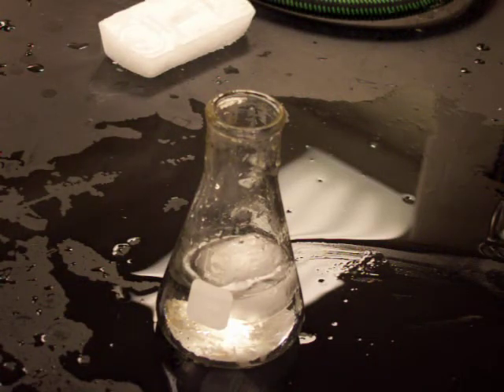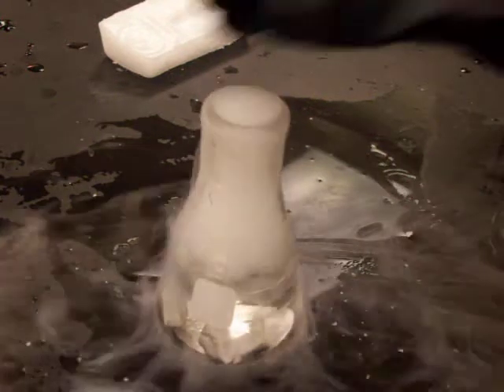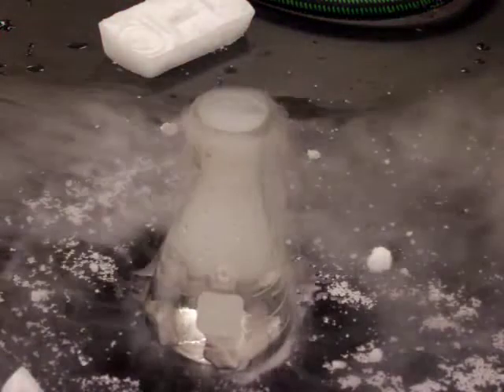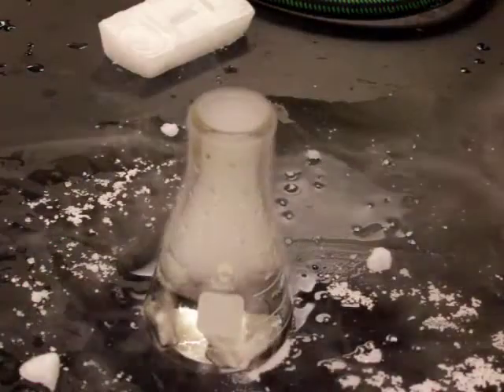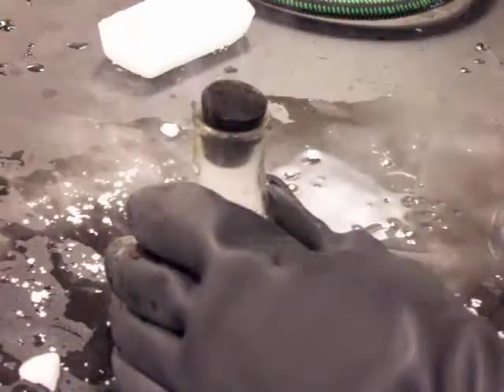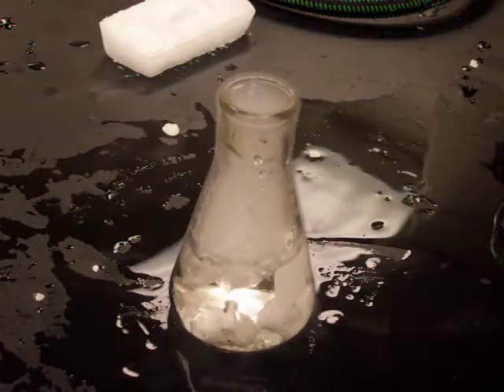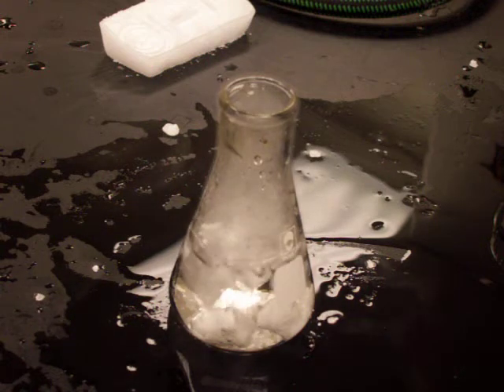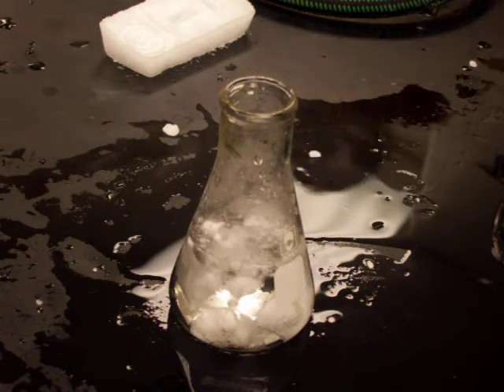Dry Ice in a Stoppered Flask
This is a simple demonstration that I did for my students. Dry ice is in a small flask with water and then stoppered which builds up enough pressure to blow the stopper.  What can't be seen in this video is the stopper hitting and denting or leaving marks in the ceiling tile.  While I was making a joke with my students that I didn't just do that, our new principle popped his head in the door.  He was cool about the incident though and even jokingly "booed" me when the next attempt barely went anywhere, and so I made sure the next attempt would hit the ceiling and he laughed and left the room.  A simple, yet entertaining demonstration with a funny story to go along with it.